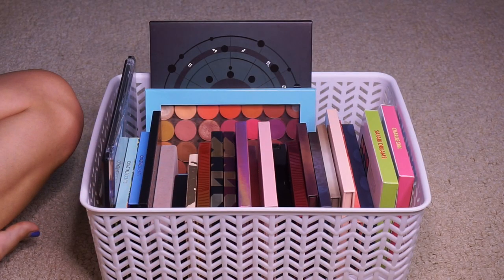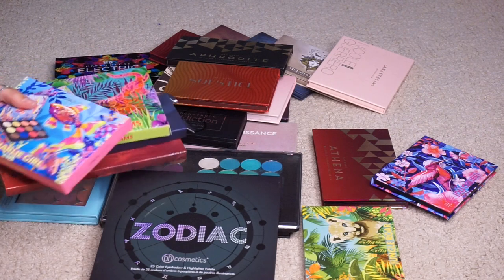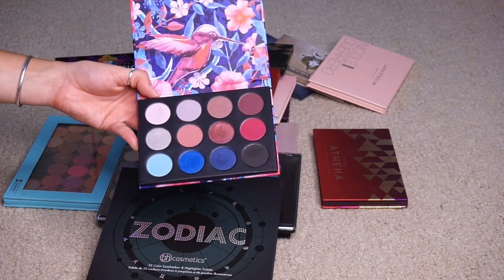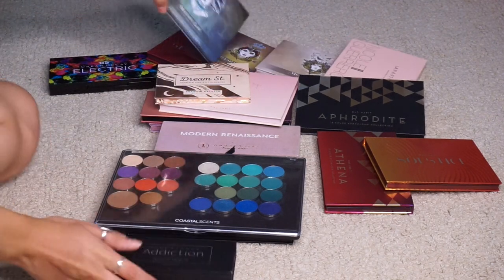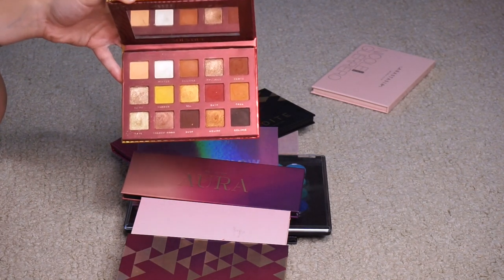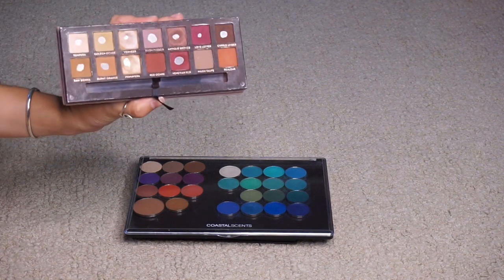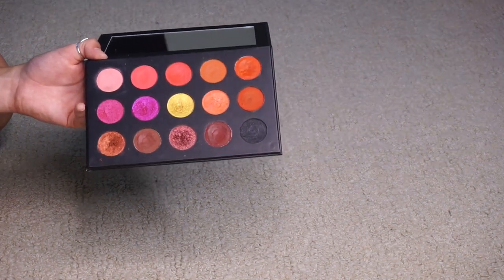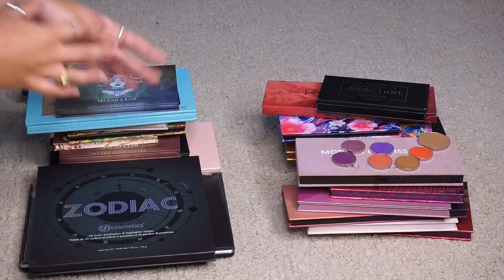Eyeshadow Palette DECLUTTER!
Here is my long overdue palette declutter! I hope you guys enjoy it. What palette have you decluttered recently? OPEN FOR MORE

ANTI HAUL: What I'm NOT Going To Buy! July 2018

Write to me!** My Person Mail Box Address:
Lucia Tepper
614 South 4th St
Suite 152

**PLEASE NOTE: This is a temporary address that will only be under my name through the second week of August, 2018.

Sign up for Ebates to get cash back with online orders!

My camera: Sony a 5000
My Lighting

TALK TO ME, LET'S BE FRIENDS!

Do something great today.
-Lucia xoxo

(This video is not sponsored and all opinions are 100% my own.)